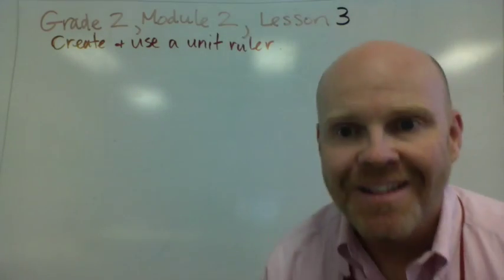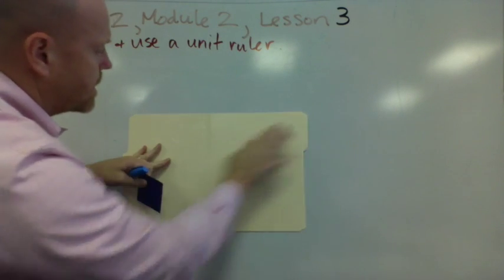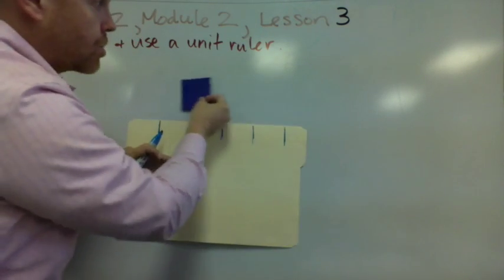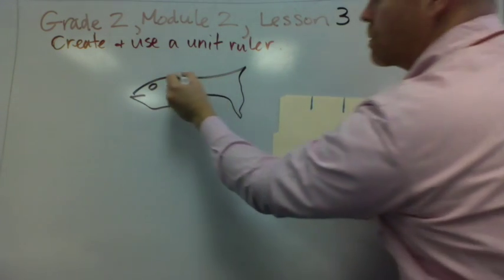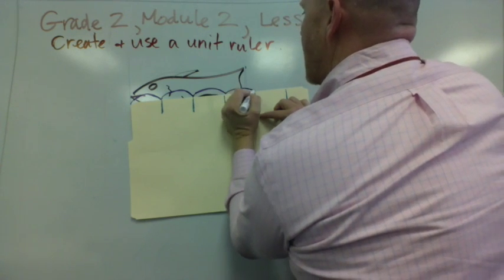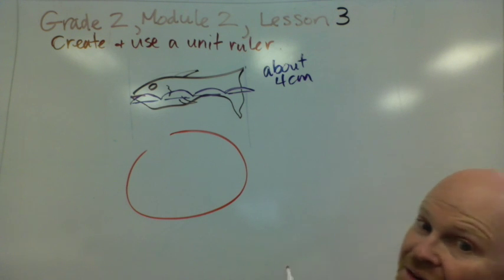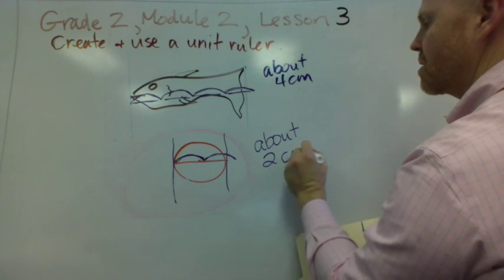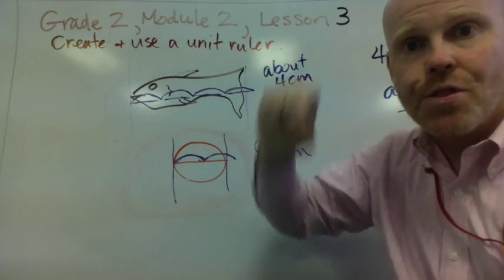EngageNY Grade 2 Module 2 Lesson 3